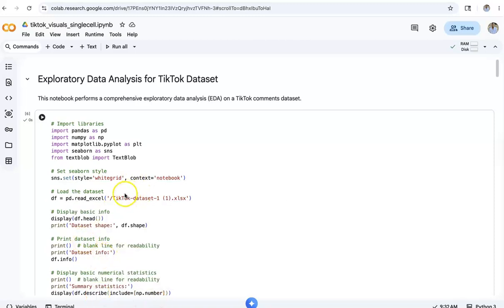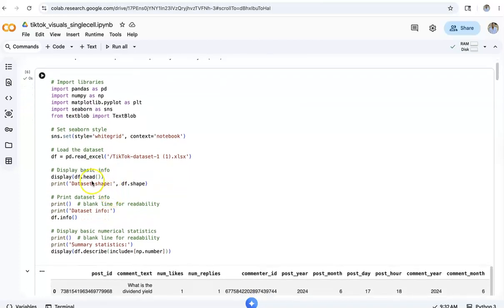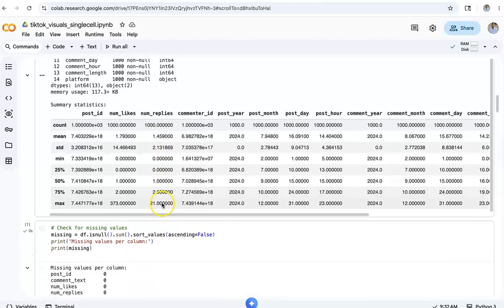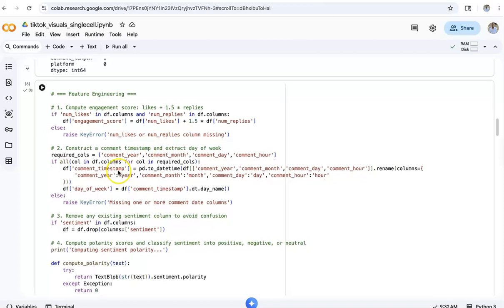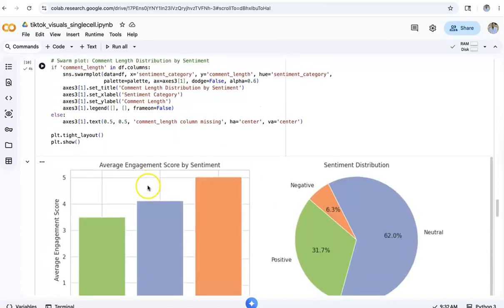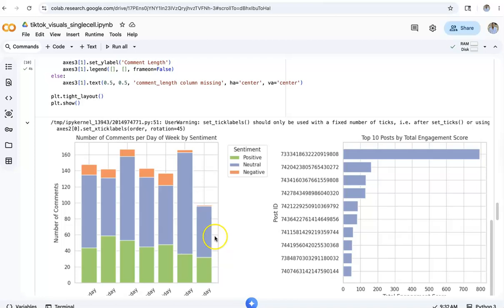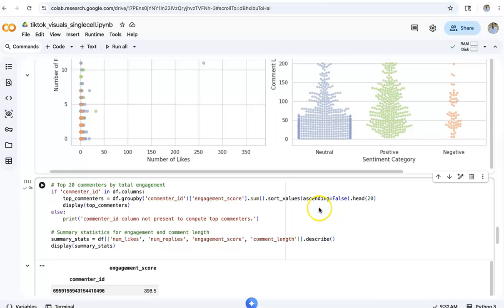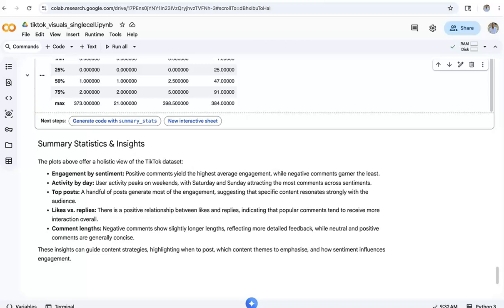Social Media EDA